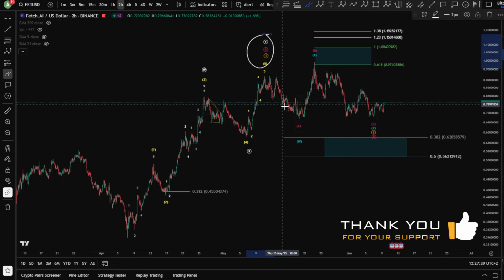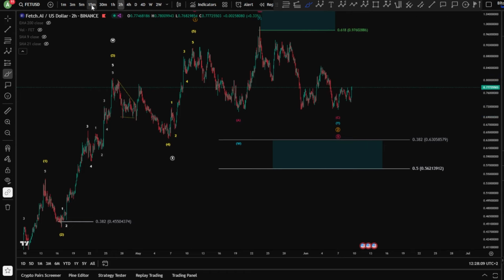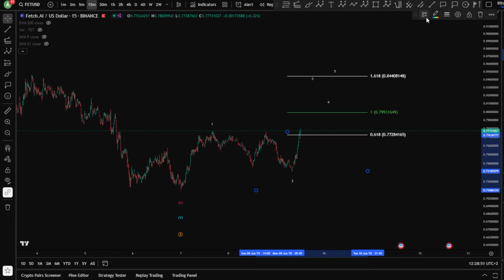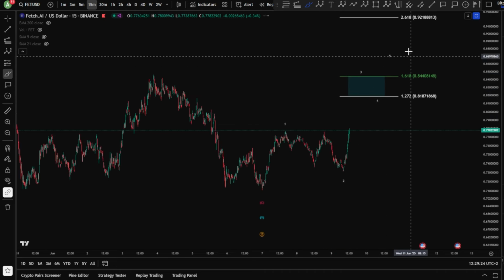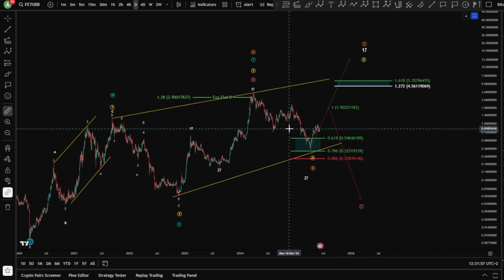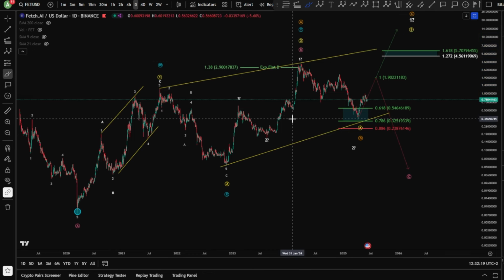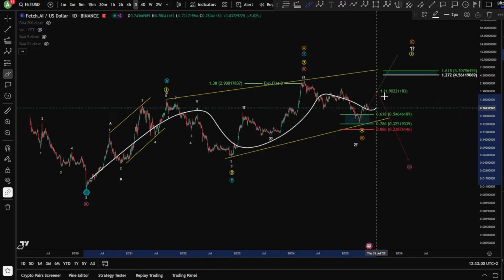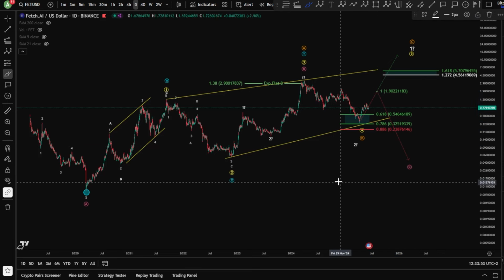FETCH.AI (FET) BULL RUN STARTS | TARGET, KEY LEVELS & POSSIBILITIES IN ELLIOTT WAVE CRYPTO ANALYSIS